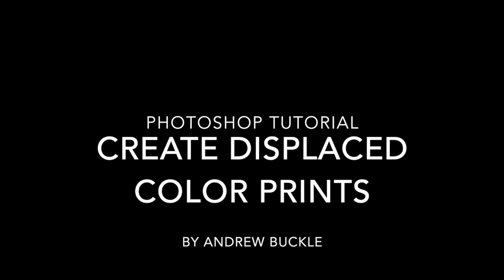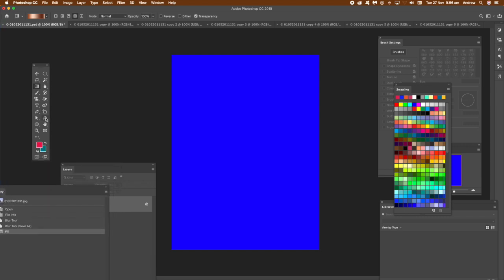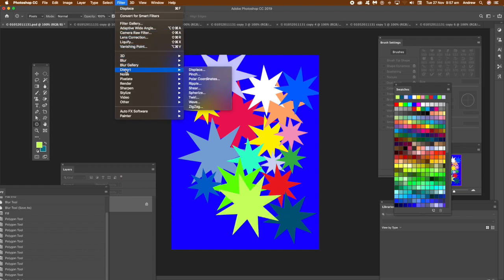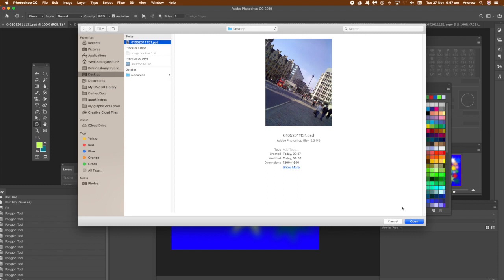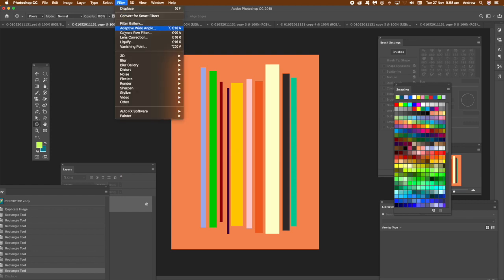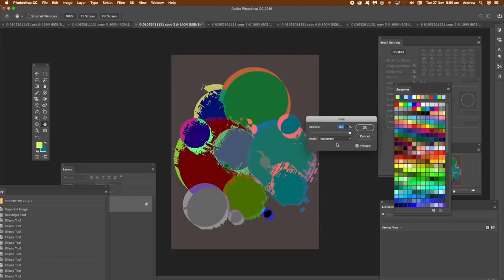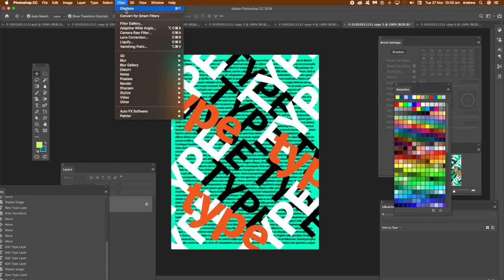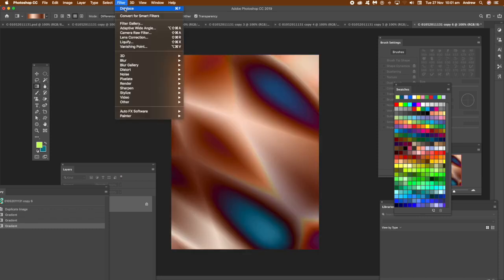Photoshop : Create surreal color prints / rough displaced image effects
How to create multiple unusual color prints / rough displaced images using the Photoshop displace filter (as well as shapes, gradients, type etc) in Photoshop CC 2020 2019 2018 etc